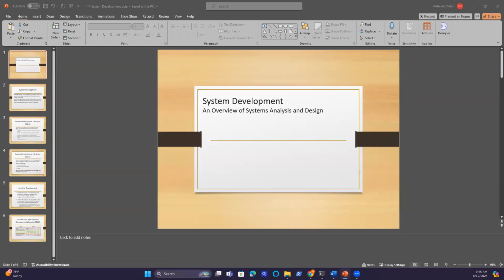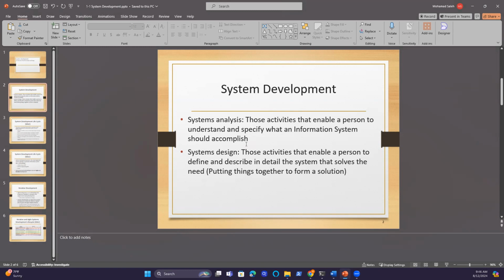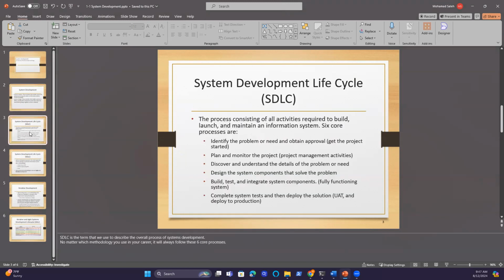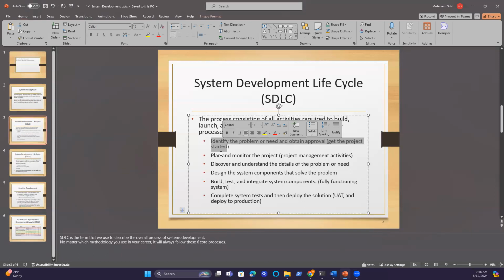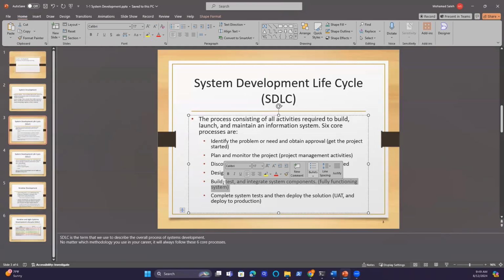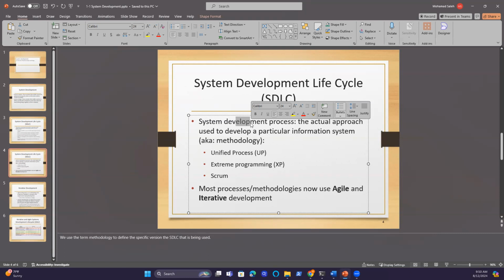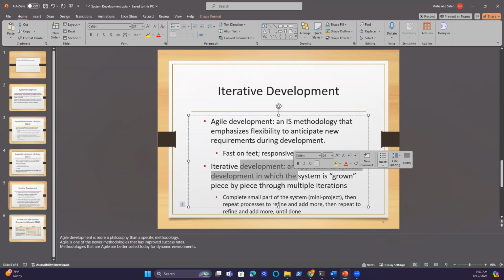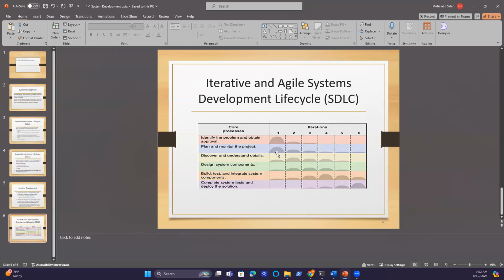1-1 System Development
In this video, you will learn fundamental concepts about systems development. As indicated by the name of the course, there are two primary components of System development: Systems Analysis and Systems Design